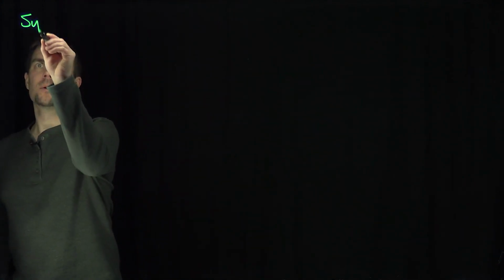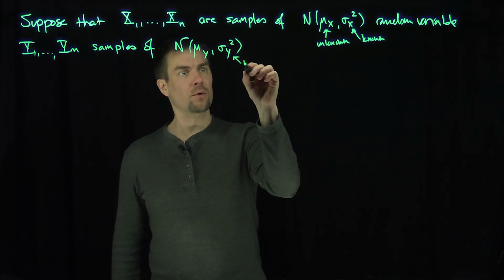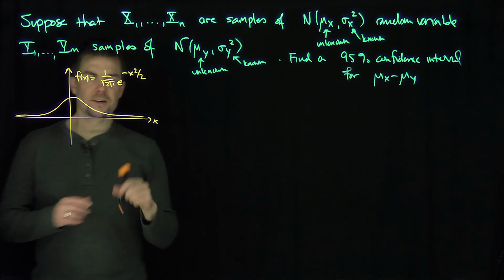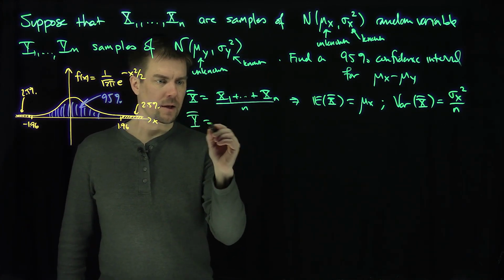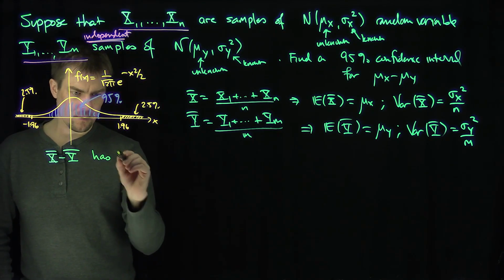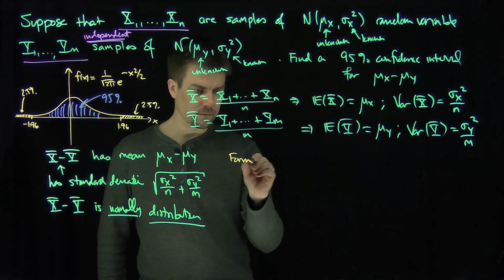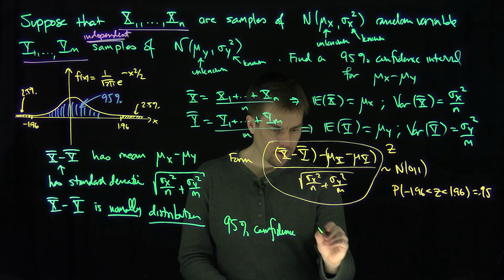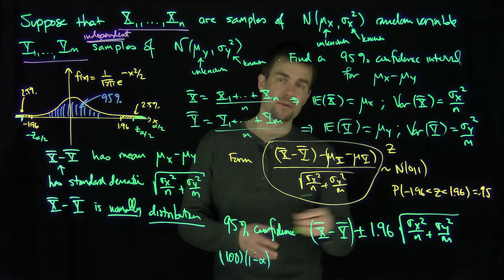Confidence Interval For the Difference of Two Means with Known Variance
Given two data sets which are drawn from independent normal distributions with known variances and unknown means, we construct a confidence interval for the difference of the means. We use the fact that the sum of normal random variables is again normal.